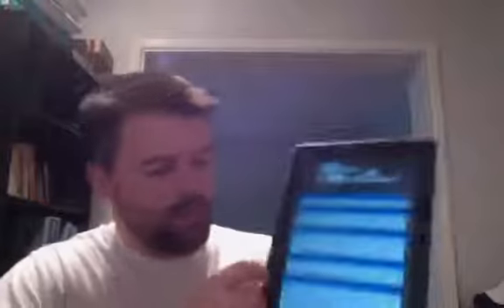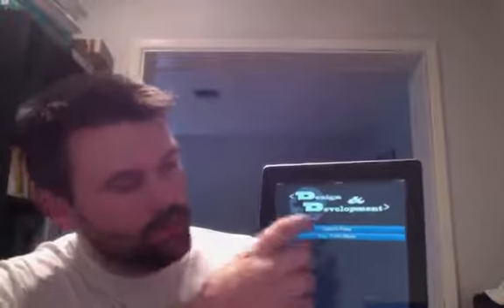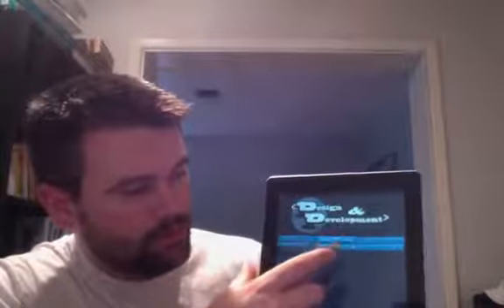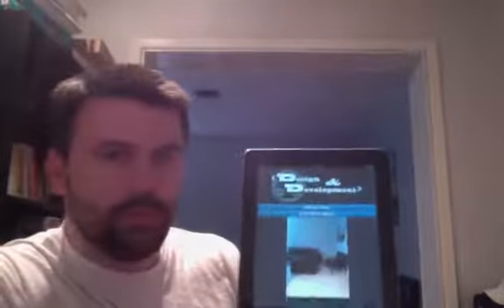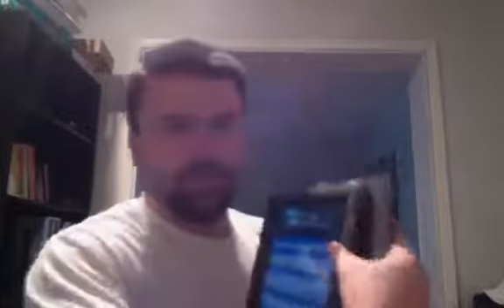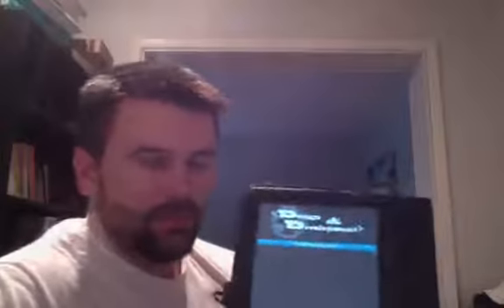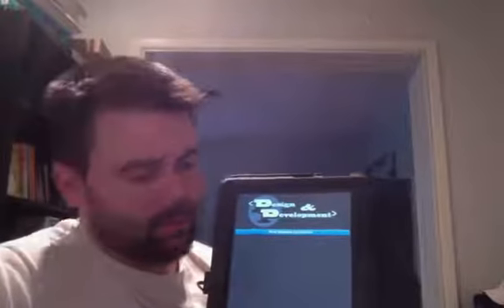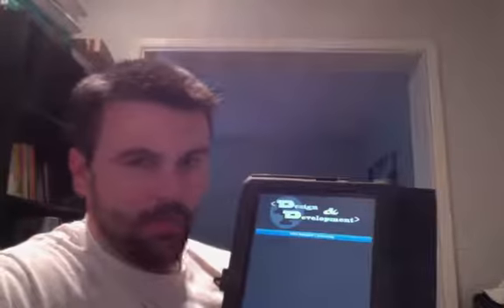AVF Week 3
AVF